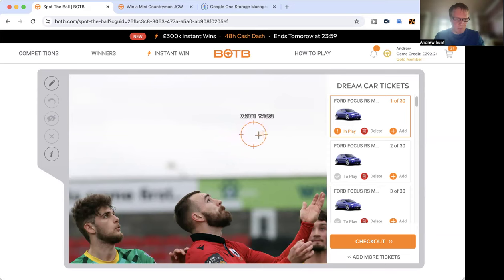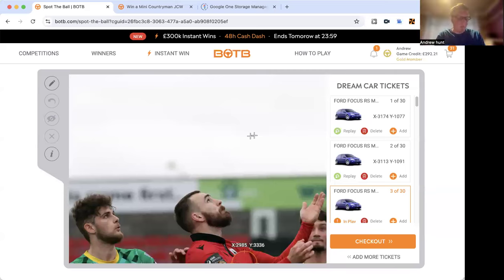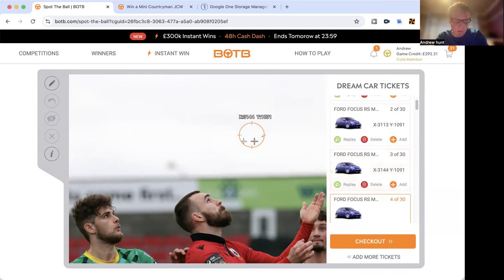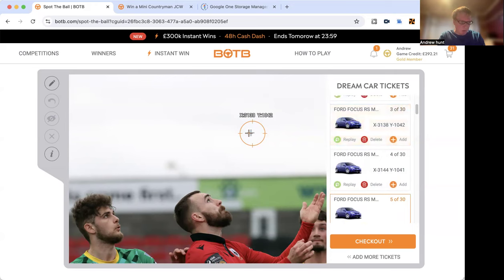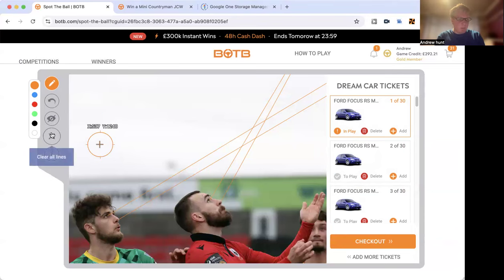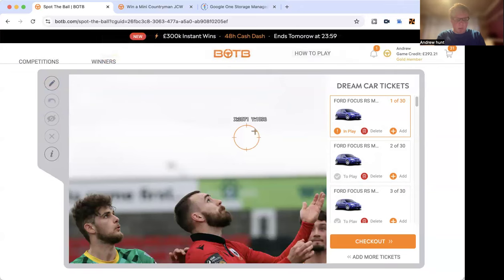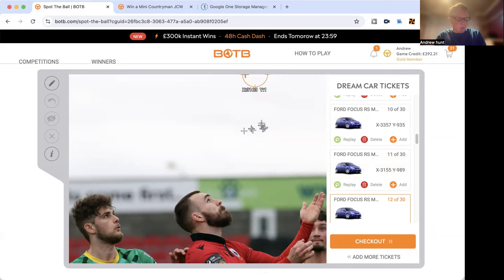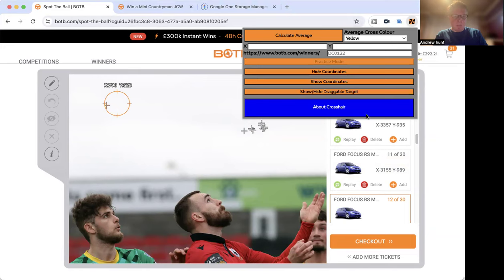Botb dream car competition 🔥 final video Update competition this week Sunday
Botb Dream Car Comp 🔥  Will you be the next winner week this week ends Sunday Ends Tonight
i'm showing where my tickets will be playing this week

link to Great British Car journey in the heart of Belper Derbyshire

link to view camera